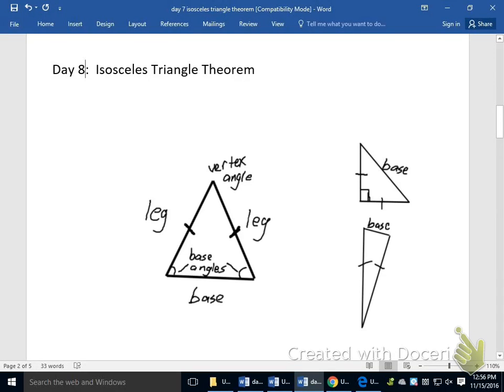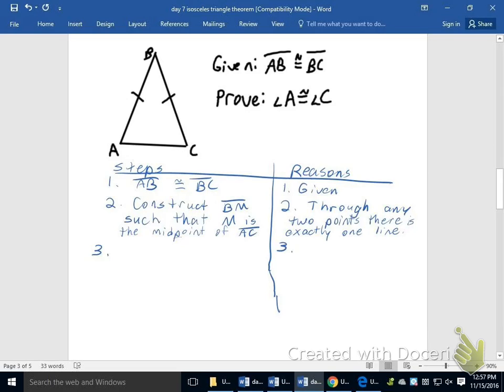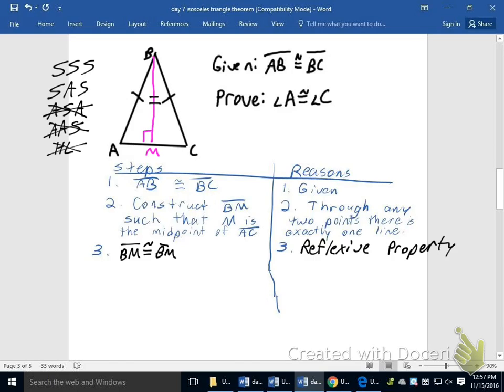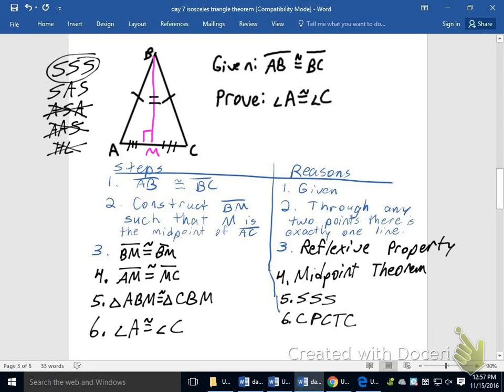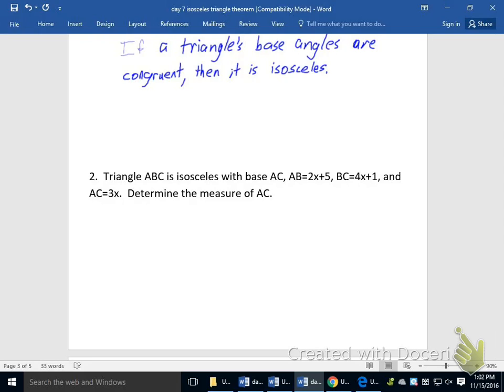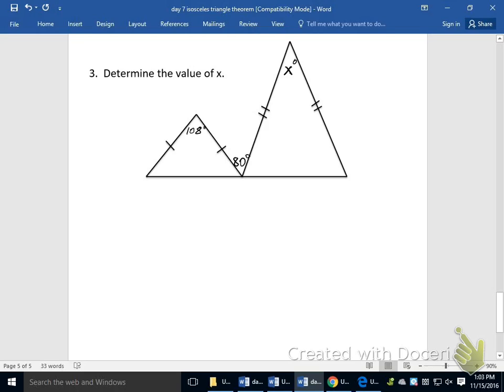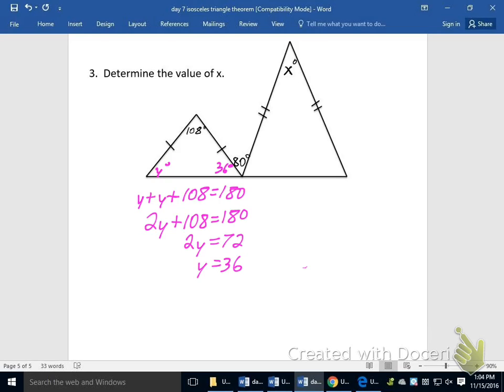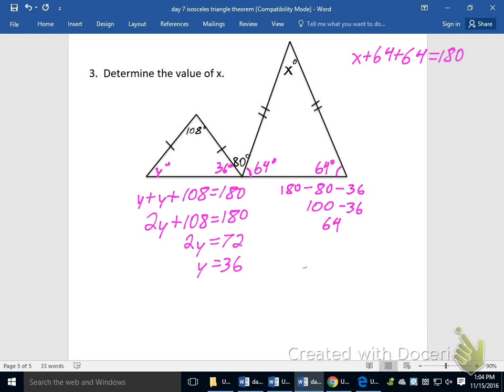day 8 isosceles triangle theorem